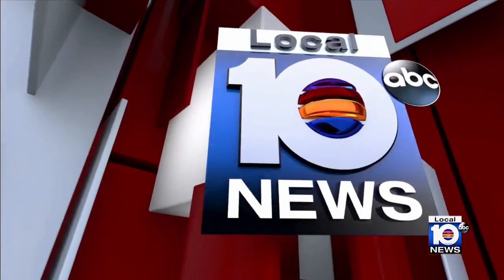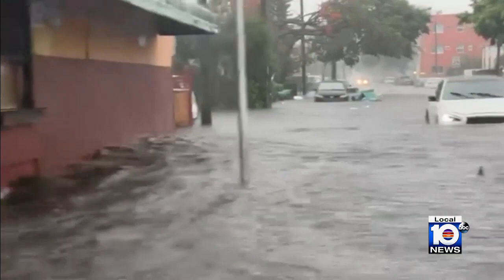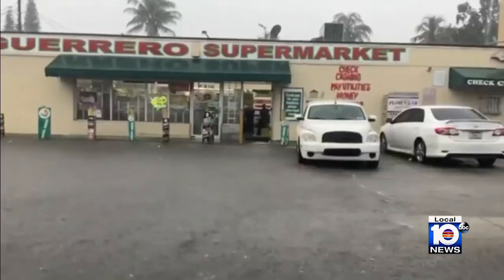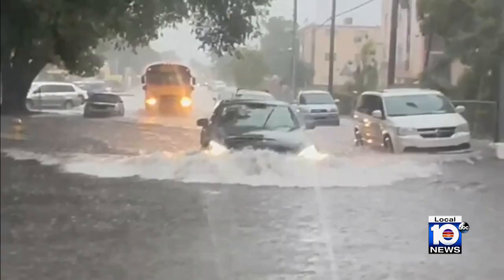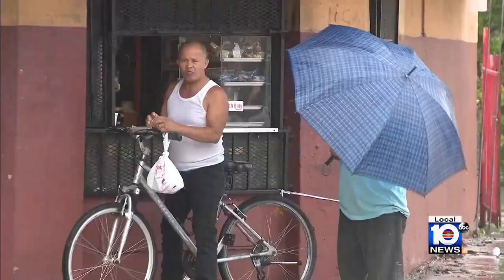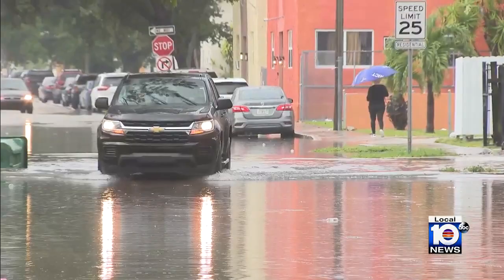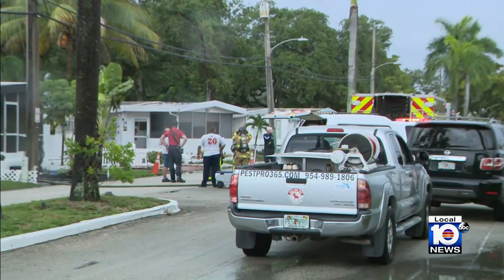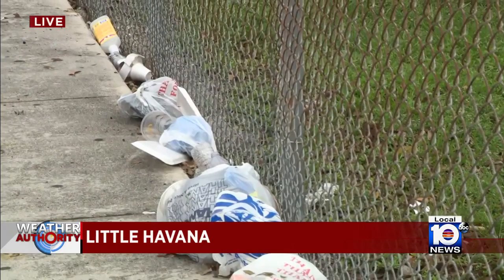Little Havana floods after heavy rain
Flooding occurred in Miami’s Little Havana neighborhood on Tuesday morning after a severe thunderstorm passed through.